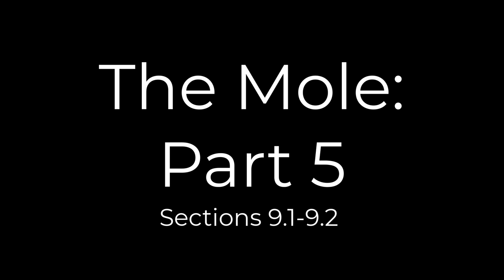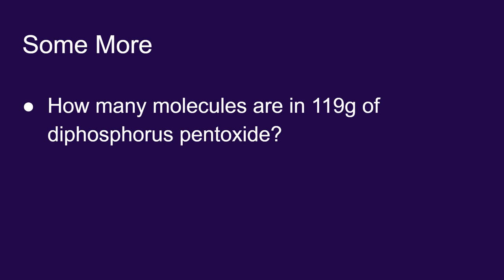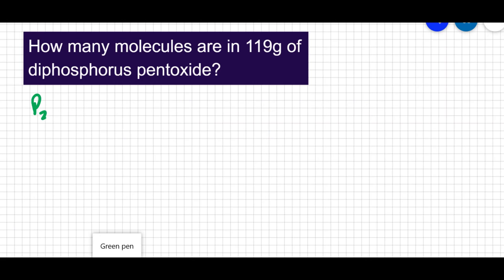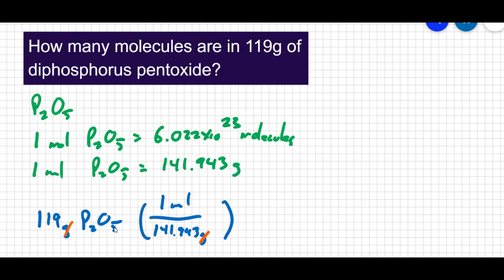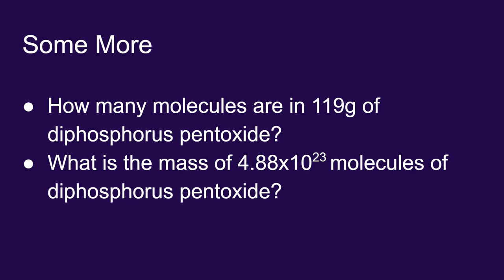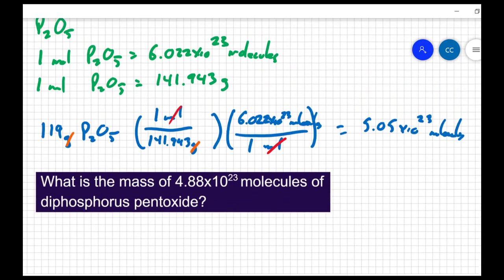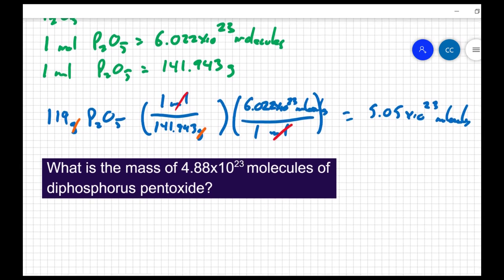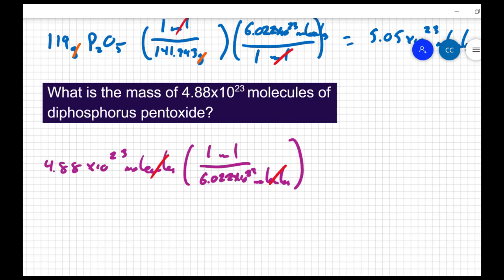09.01 - 09.02 The Mole: Part 5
More conversion examples.  This time going mass to molecules and molecules to mass using a covalent compound.